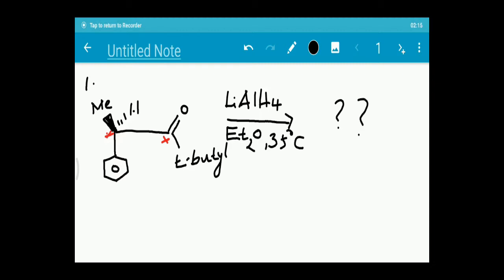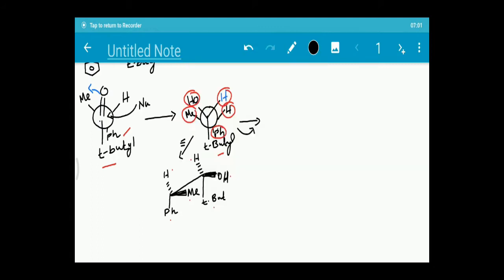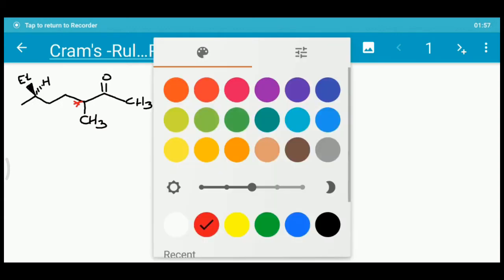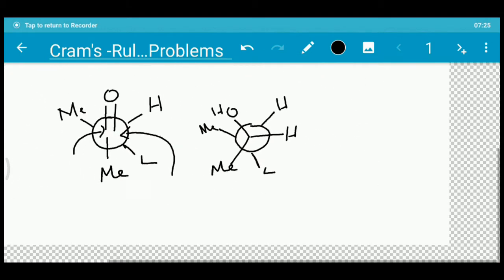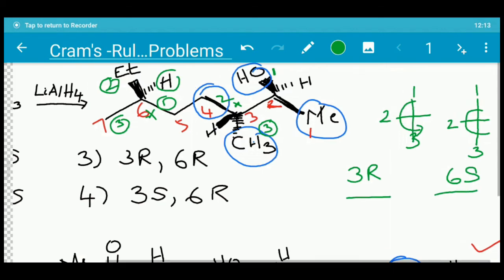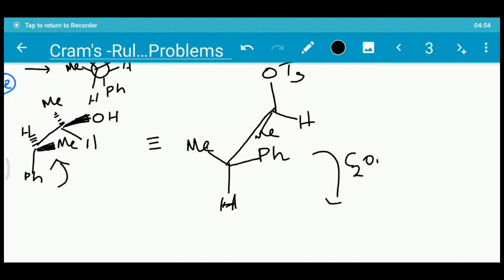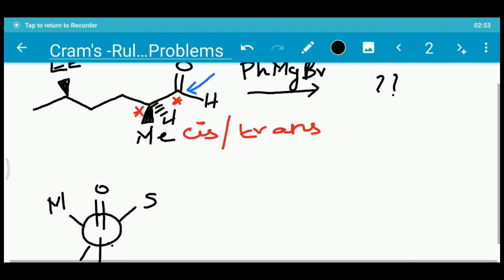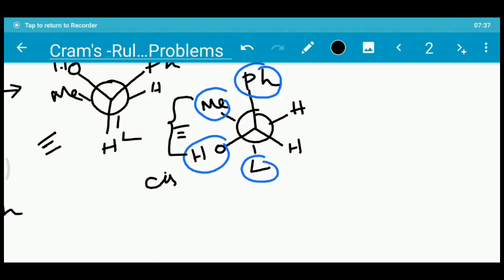Cram's rule - CSIR problems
This video explains the problem solving technique using Cram's rule